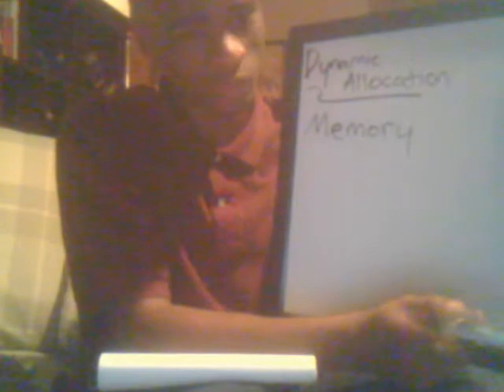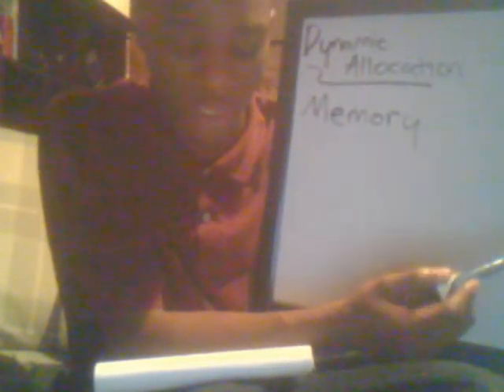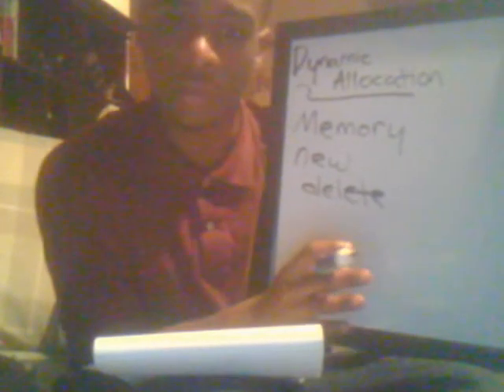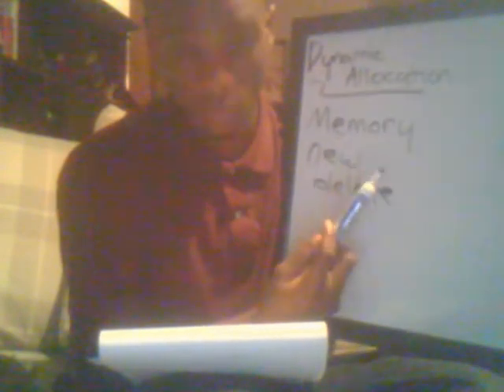Dynamic Allocation (Computer Science)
A brief tutorial on the Computer Science concept of Dynamic Allocation